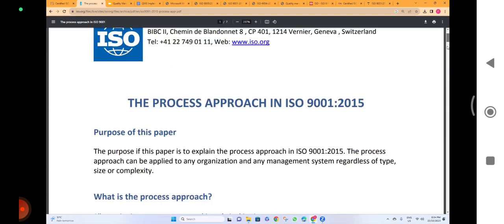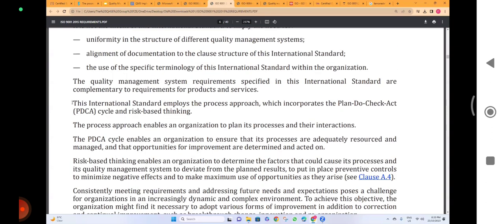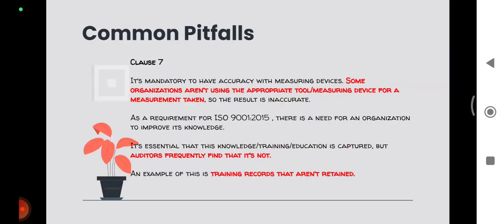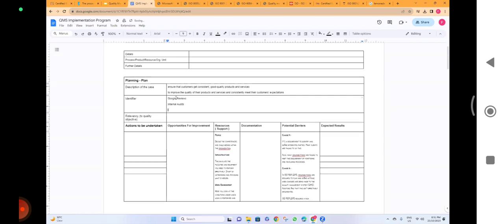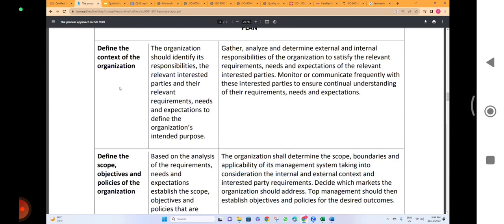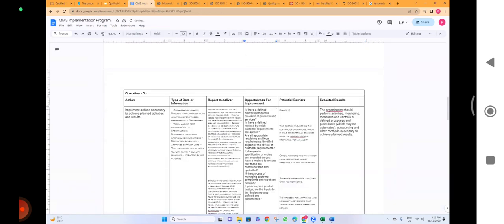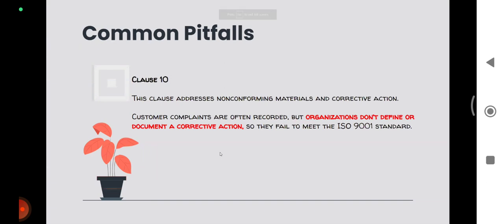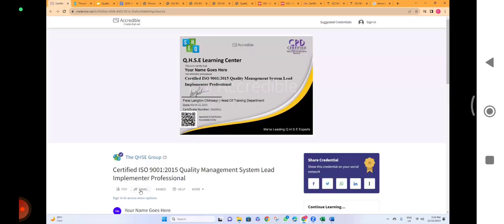Quality management system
QMS